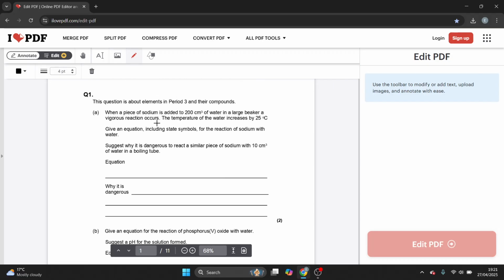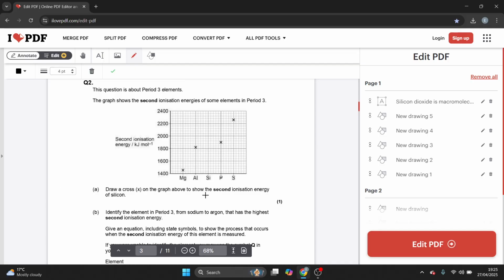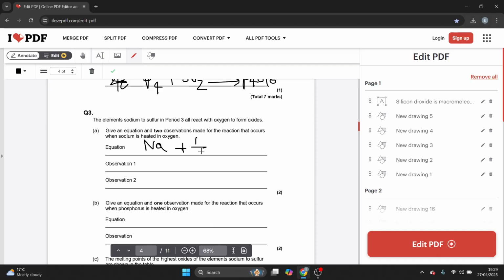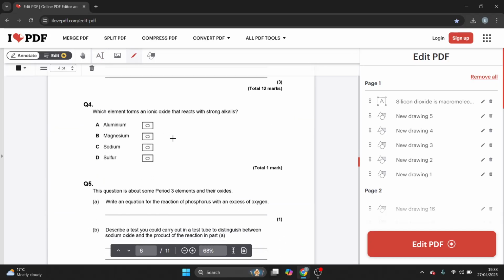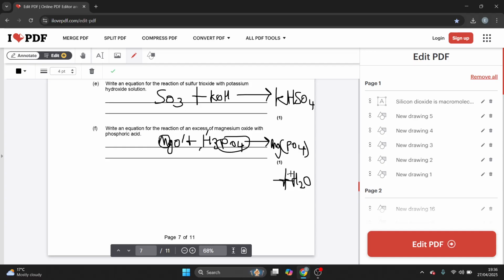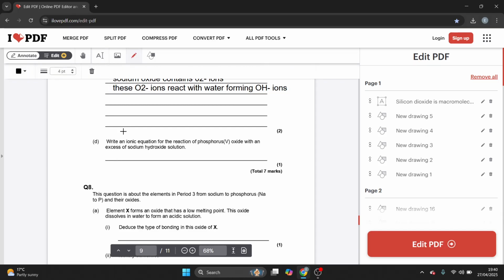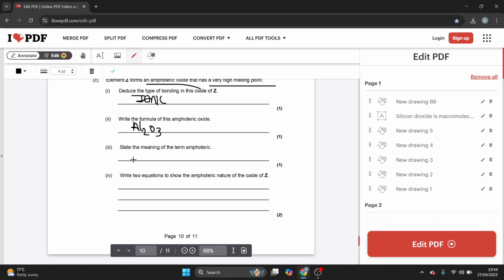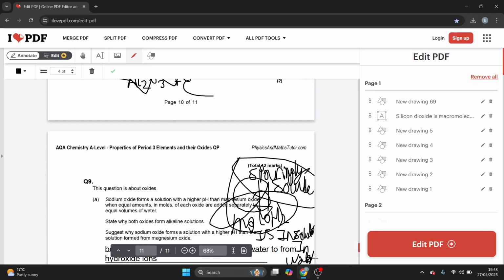AQA A LEVEL CHEMISTRY PMT PROPERTIES OF PERIOD 3 ELEMENTS AND THEIR OXIDES QUESTION PAPER